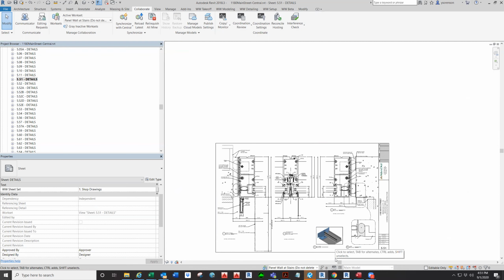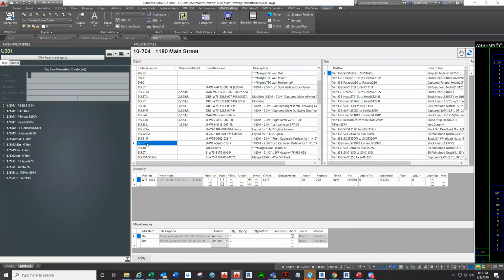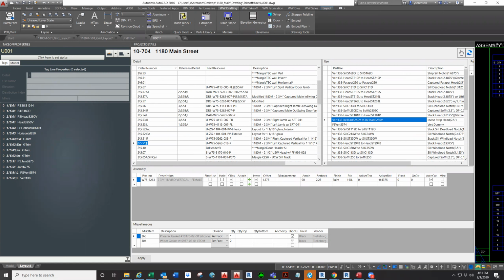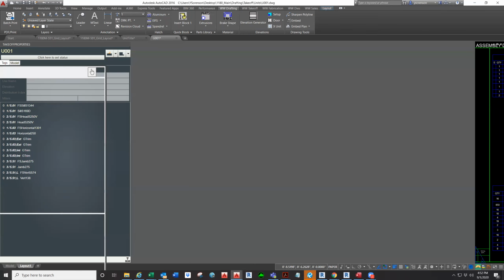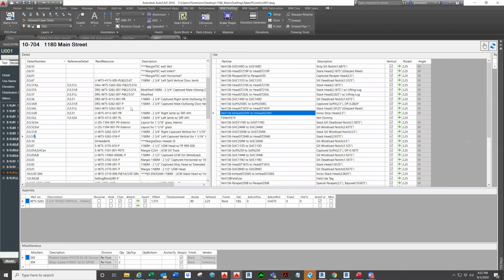Metal Takeoff Revit SWIS Step15 Detail Naming in TO Program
Video steps for the Metal Takeoff Revit SWIS: Step15 Detail Naming in TO Program